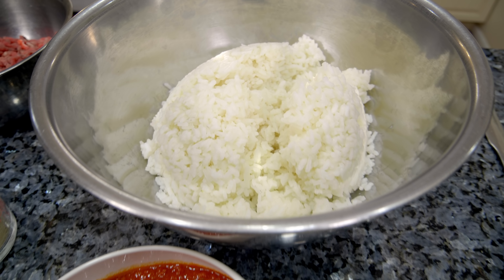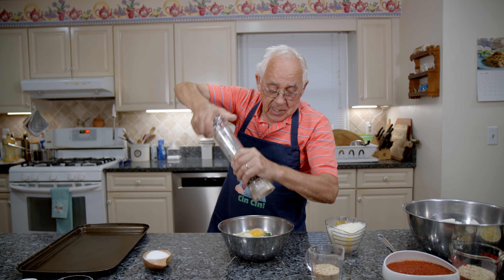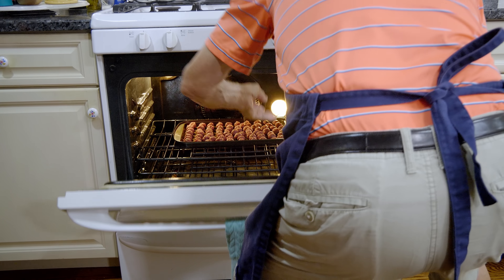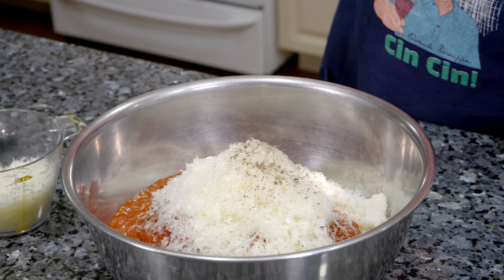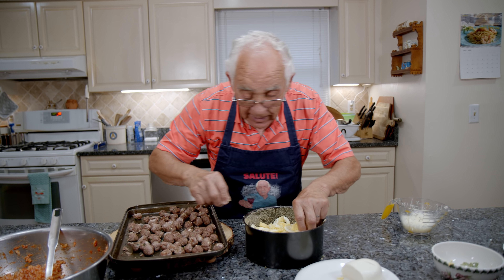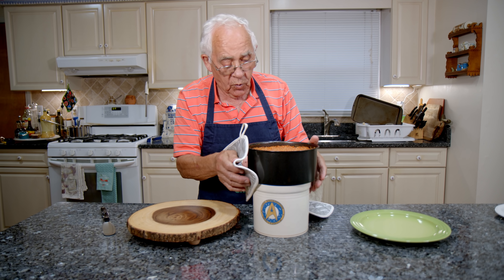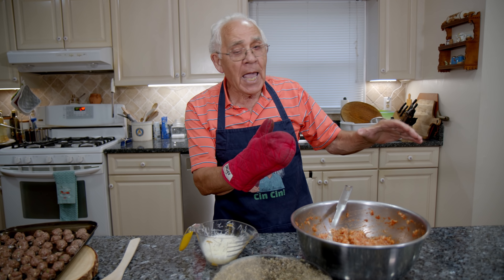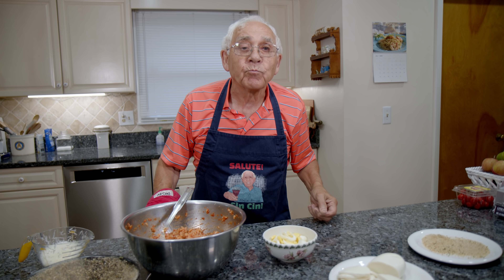Sartu di Riso Recipe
Today I would like to share with you my Sartu di Riso recipe.